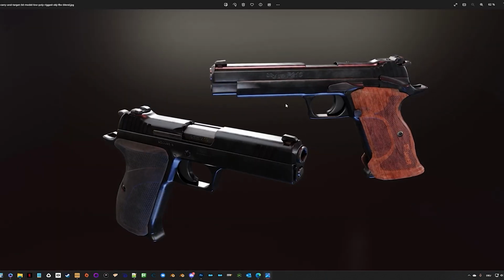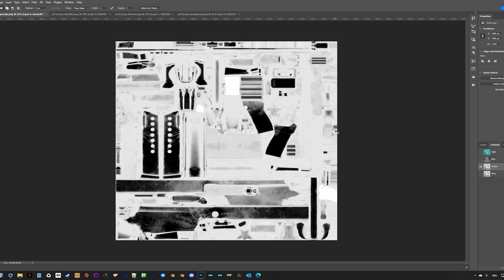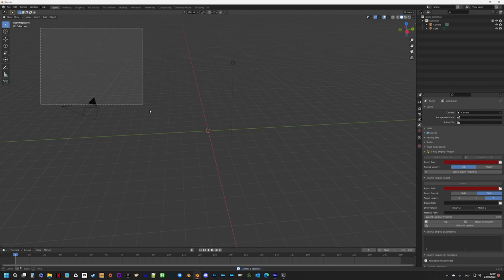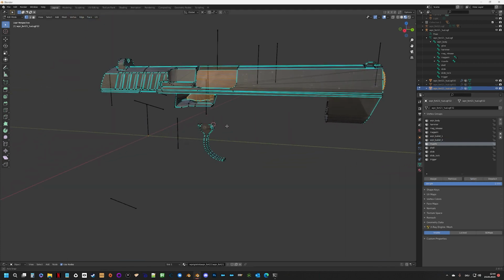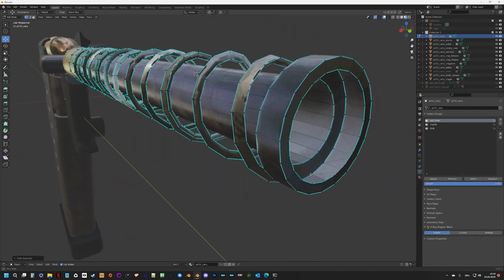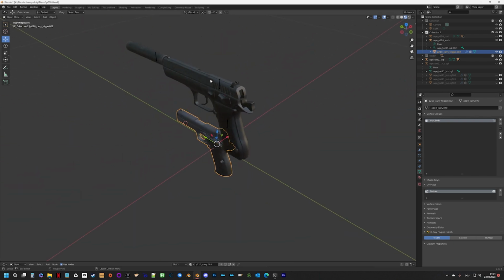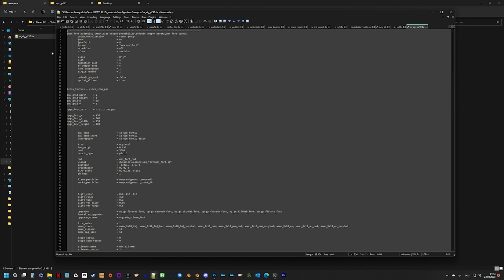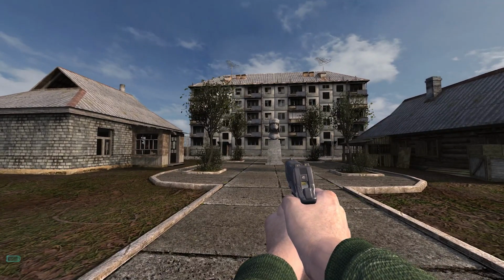LUN4T1Cs comprehensive tutorial to modding STALKER Anomaly, life and everything in between.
We're modding a Sig Sauer P210 from purchase of the model to shooting it in-game. The guide is structured in 5 parts, covering the following topics:

00:27 intro
01:36 tools of the trade
03:30 content overview

Part 1: having a plan
04:01 intro to planning

Part 2: editing textures
06:57 intro to textures
29:27 thm files

Part 3: working on meshes
35:45 intro to meshes
36:45 import reference game model
39:49 import new model
40:25 setting up texture maps of the new model
44:01 rotate, scale and resize
50:50 inspecting the reference model, its parts and vertex groups
55:46 inspecting the new model and assigning its parts to the armature's vertex groups
58:02 moving parts of the gun (the hammer) to fit the reference model
01:03:16 finetuning details on the vertices assigning
01:12:12 parent the elements to the armature
01:14:07 inspecting the armature and its bones
01:15:27 place bullets and cartridges/shells
01:18:54 prepare textures for icons
01:19:40 assign dds textures for export and export the hud as ogf file
01:23:44 export the world model ogf file

Part 4: creating icons
01:27:58 intro to icons
01:32:57 Stamina is low: quick STALKER energy drink!
01:33:10 working on Adobe Photoshop

Part 5: ltx files configuration
01:38:19 intro to ltx config
01:50:28 making the animations standalone
01:53:50 adapting the ogf file (hud model) to reference the new omf (animation) file
01:55:16 finishing the ltx configurations an packaging the zip
01:57:09 testing: first in-game view

01:58:50 outro

credits:
- video footage of Chornobyl: blackmarketmusic
- audio: uppbeat and Shrike

If you want to support my modding and making videos like this, then consider donating something
I pledge to use 100% of all donations for purchasing models or commissions of models or animations. This is how I give it back to the community.

Ping me on discord: [L4U6H1N6-LUN4T1C#9424]